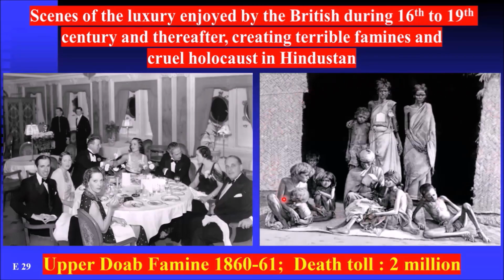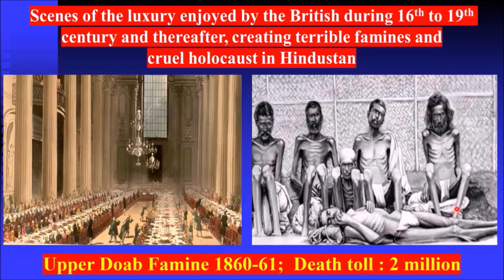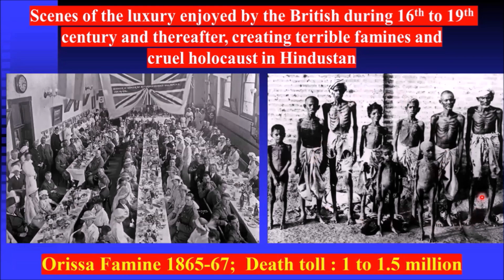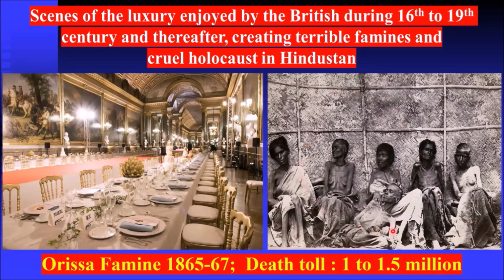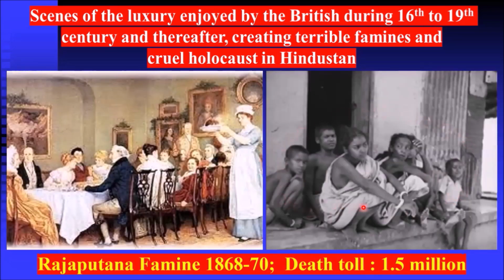Episode 30-Hidden Pages of Indian History-How Britain sucked Hindustan’s blood to the last drop (5)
India (Hindustan) was the most prosperous, rich, and peaceful region of the world until AD 712. It was in AD 712 the deadliest, most horrible and most cruel episodes started happening in that glorious empire, with the arrival of the Arab barbarian named Mohammad Bin Qassim, in the commercial city of Debal near Punjab. It was during the crimes committed by this Arab criminal, thousands of innocent citizens of India were brutely killed, about 60’000 people were enslaved and were forcefully converted to Islam. Qassim and his troop proclaimed that they were “Chosen people of the God Allah”. Then came the Mughals with the same proclamation and looted India for about 600 years. Similar was the claim by the Portuguese and their missionaries who came to Hindustan since 1498, affirming that they were the “Chosen people of the God Jehovah”. Then, in AD 1600 came the British disguised as distinguished traders.
India accepted all those thieves and looters with its golden principle “Athidhi Devo Bhava” means “Treat your gusts as Gods”. This was a tremendous mistake of India because those who came as gusts looted and destroyed the host.
In spite of such looting and destruction by the “chosen people of Allah” India was still the richest nation in the world until AD 1600 and had about 27% of the Global GDP as affirmed by well-known historians. It was this richest nation which the British destroyed totally, pushing the nation to the list of the poorest countries.
The inter-religious hatred injected by the British Intelligence between the Hindus and Muslims was exploited by Jawaharlal Nehru for his personal interest and it led to the partition of a great nation into 4 pieces in 1947. In this shameful joke, Nehru betrayed Netaji Subash Chandra Bose who was expected to be the 1st Prime Minister of India after the British colonialism. The position of Nehru that “Sanskrit is a dead language” was the root cause for hiding intentionally the technical and scientific discoveries and invention of the Indian Scientists before the same were discovered by the western scientists. The British who laments for the Human Rights behaved as barbarians and looters killing millions and millions of innocent Indians directly and indirectly. All these truths are intentionally hidden by the central governments which came into power from 1947 until 2014. Most of those intentionally hidden pages are exposed in this series of 36 YouTube videos.